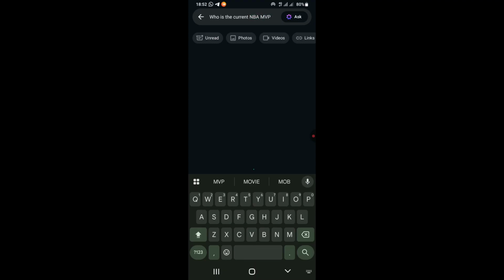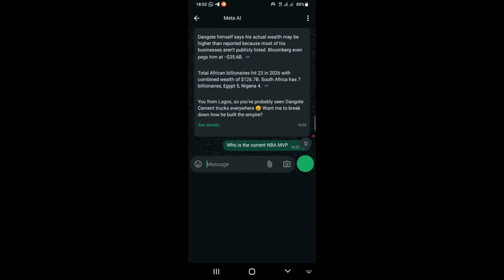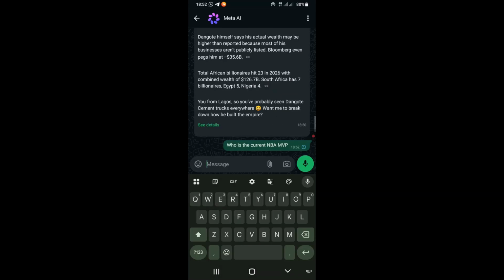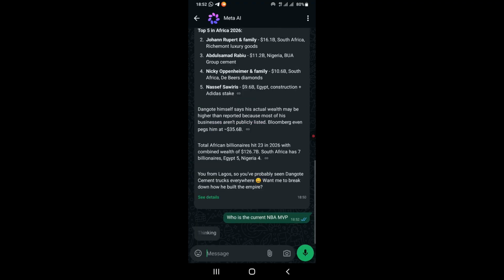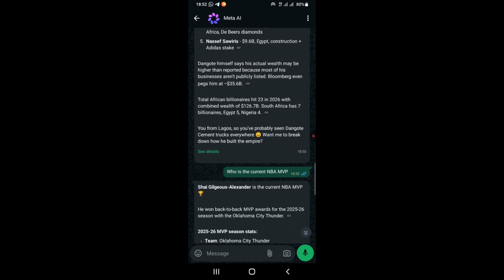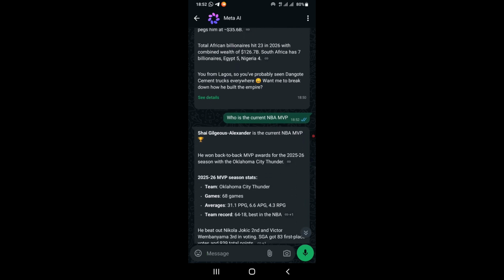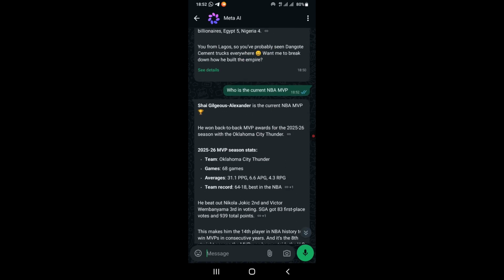HOW TO USE META AI ON WHATSAPP - TUTORIAL